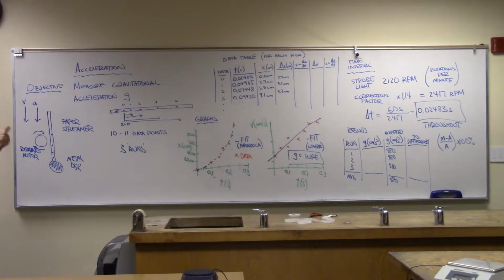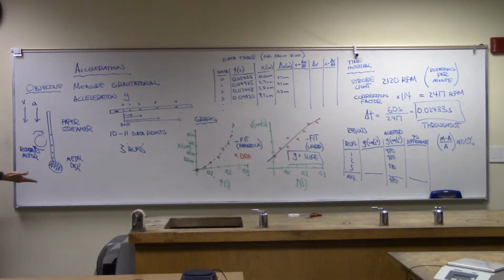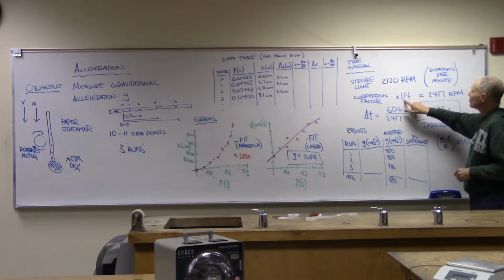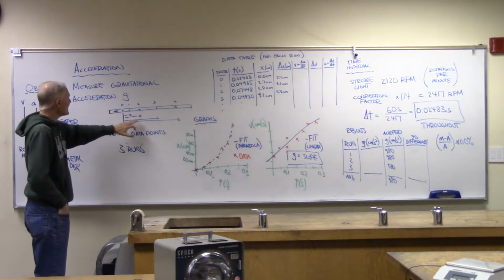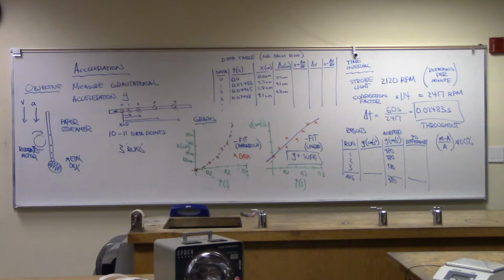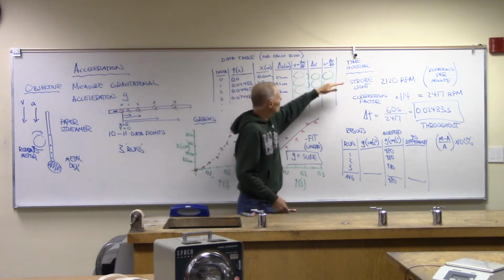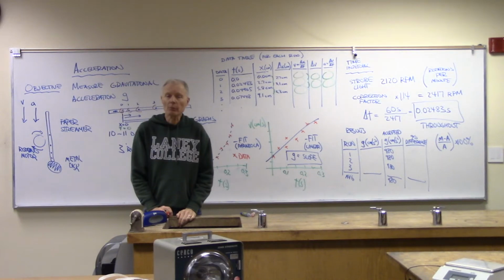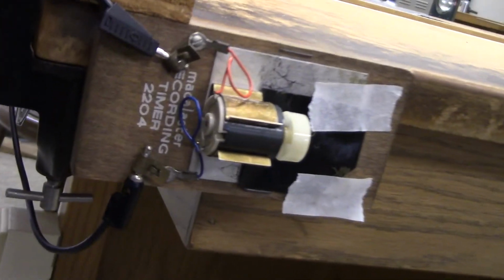Laney College Physics 3A Lab 2 Acceleration